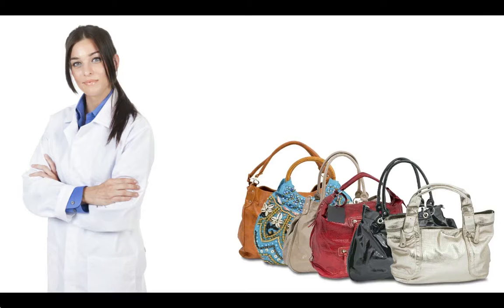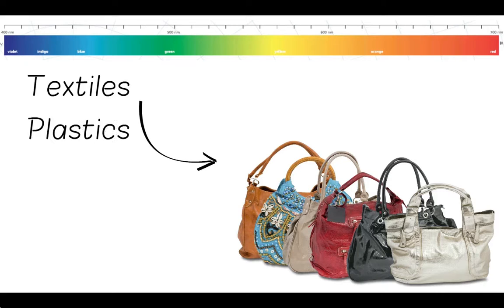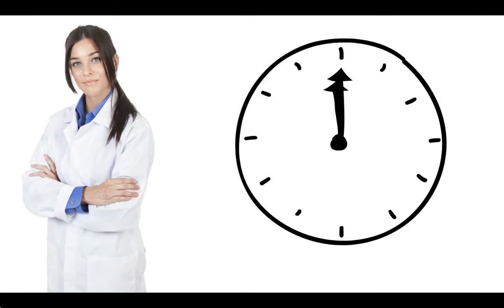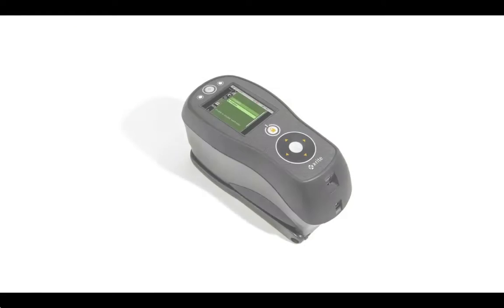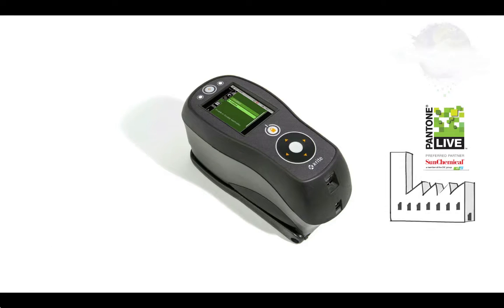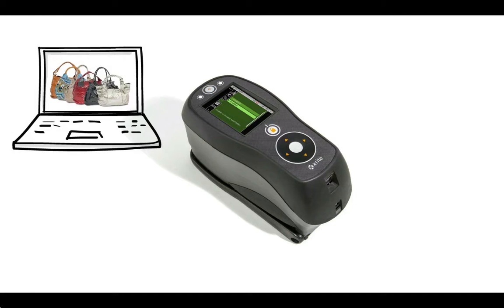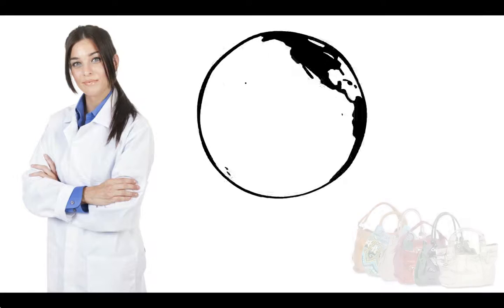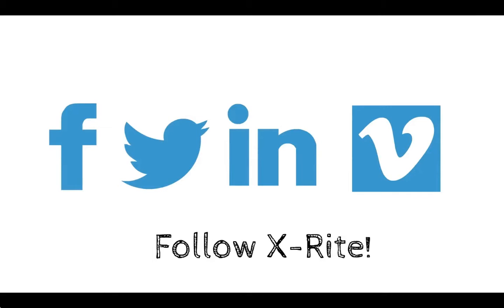X-Rite Ci6x Series Portable Spectrophotometers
Improving Color Management at Every Link of the Supply Chain

The Ci6x family of handheld spectrophotometers — Ci60, Ci62, Ci64 & Ci64UV is a performance-driven solution for managing color at any stage of production, and gives manufacturers a whole new level of confidence in their color data, regardless of where or when the measurements are collected.